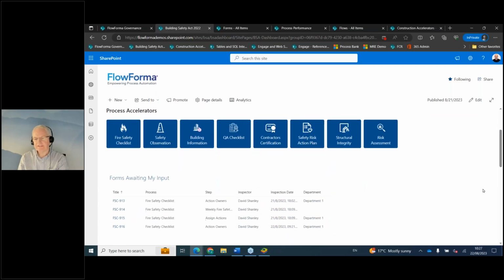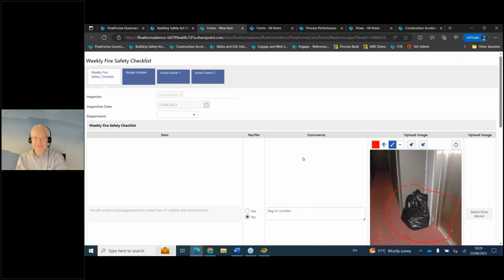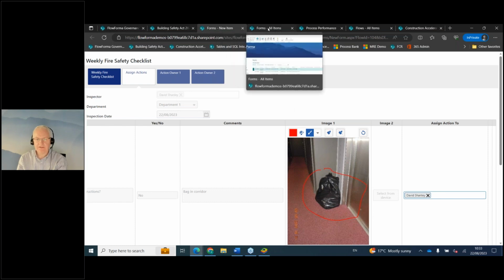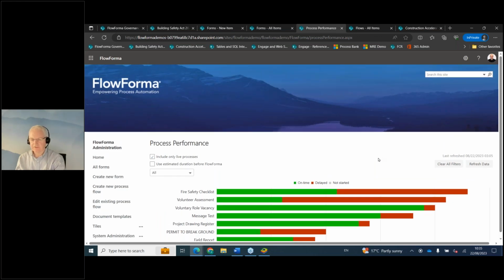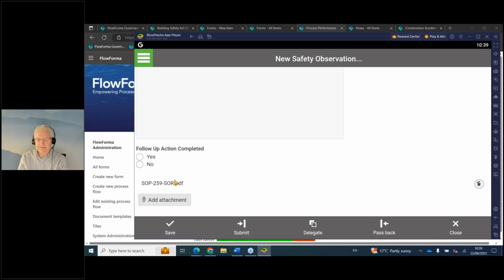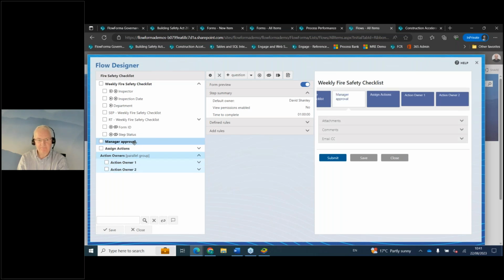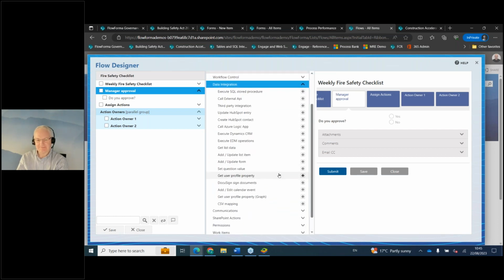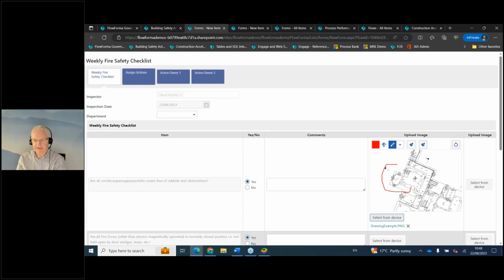Building Safety Act Compliance in Under 6 Weeks: Fire Safety Process Demo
Digitalise your business for Building Safety Act compliance in under 6 weeks with FlowForma Process Automation.

Watch Paul Stone, FlowForma Product Strategist, explain how easy it is to digitalise with an overview of our Building Safety Act (2022) process templates and a fire safety process demo.

0:00 Introduction
0:13 Fire Safety Checklist
6:25 Data Store
7:30 Performance Metrics
8:43 Mobile Interface
11:30 Safety Observation Report
12:26 Building a Digital Process
20:05 Outro